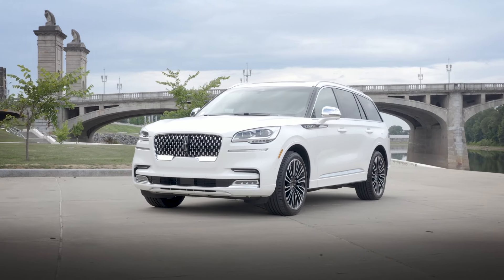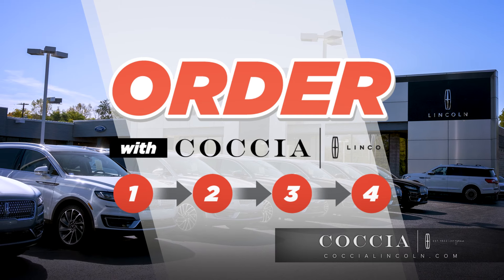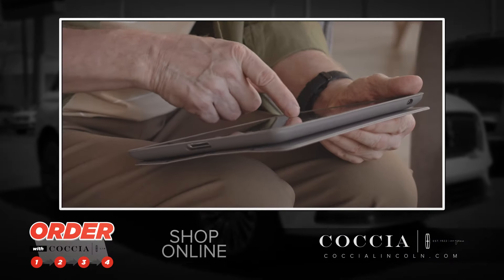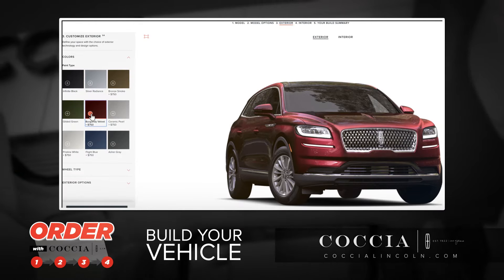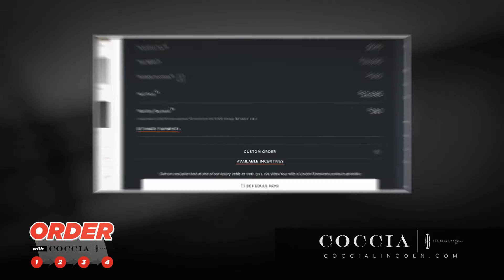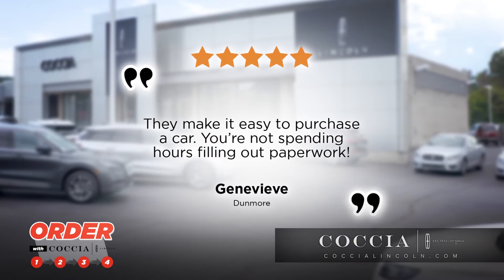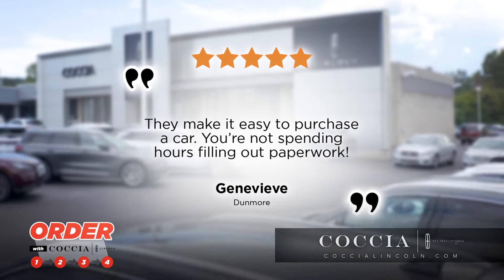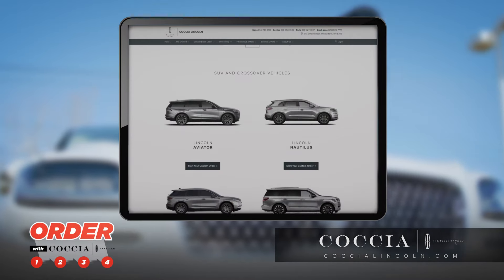Ordering a new Lincoln has never been this simple!